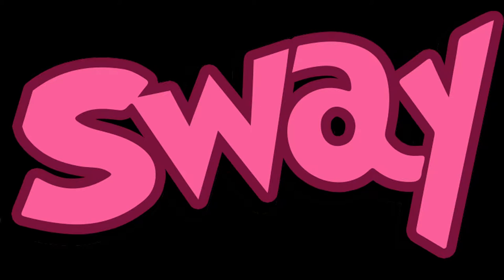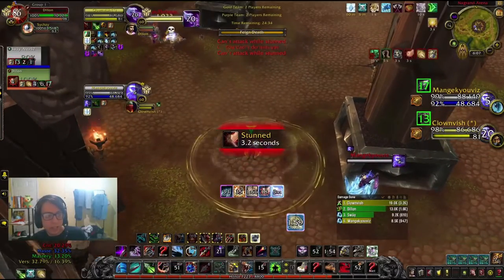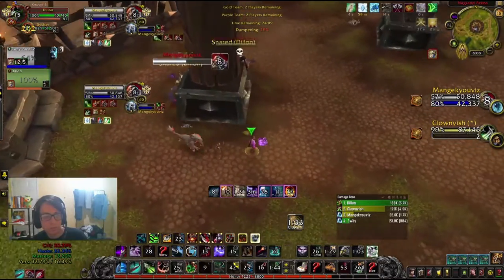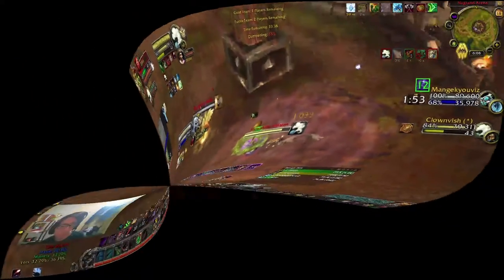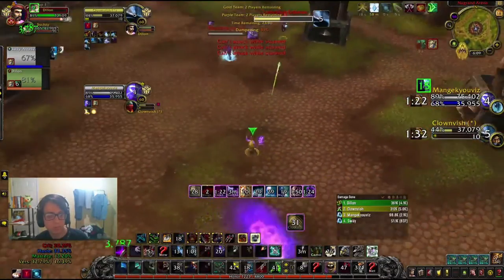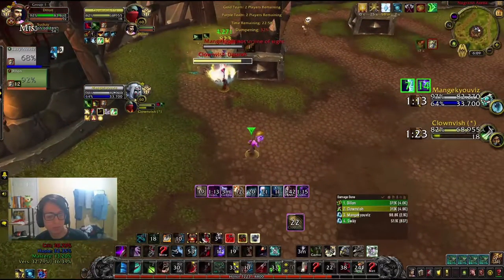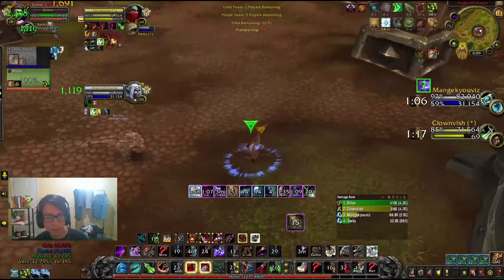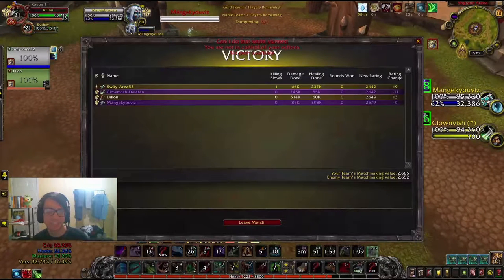Game Breakdown by Sway v1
Hey Everyone! Here is a Game Breakdown by Sway. I look forward to making more Breakdowns in the future! This was my first attempt/run through so please let me know if you want to see or hear anything different. I appreciate ALL the feedback.

Sway (CynicalJuiceBox)

Socials!